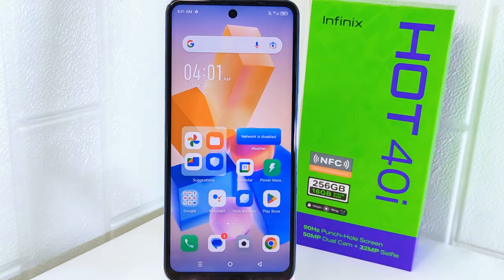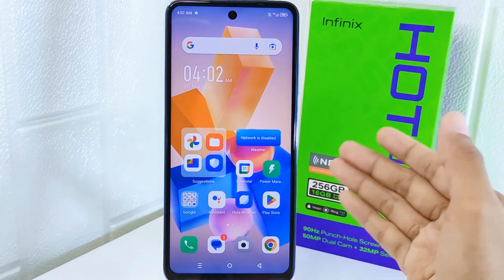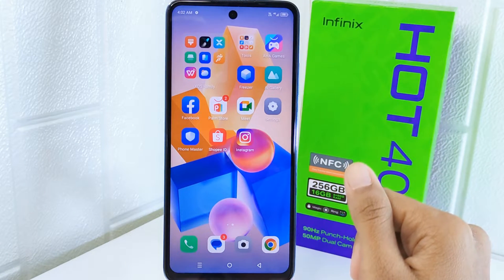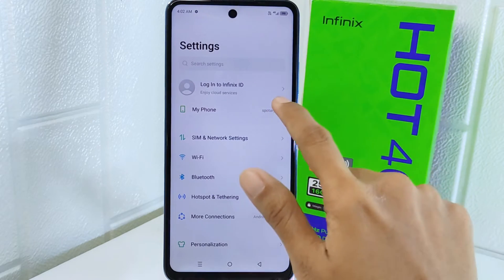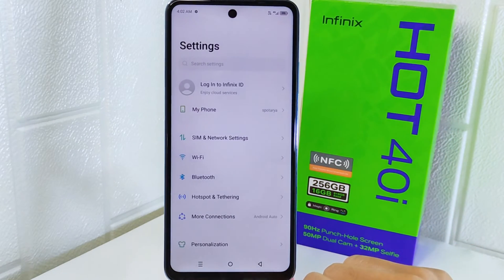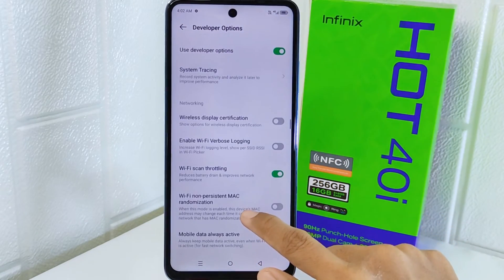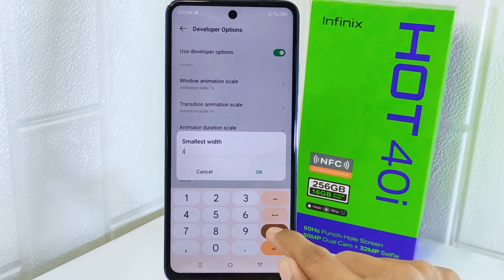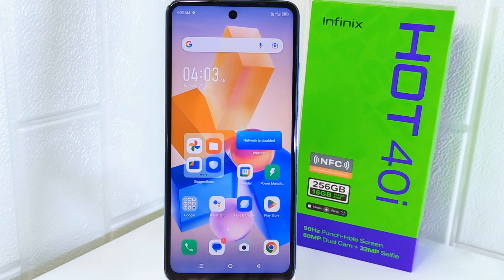How To Change DPI On Infinix Hot 40i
This tutorial deals with search:
how to change dpi on infinix
how to change dpi infinix hot 40i
change dpi infinix.